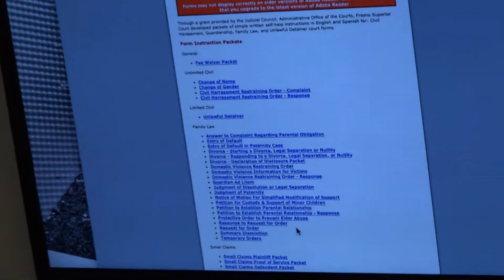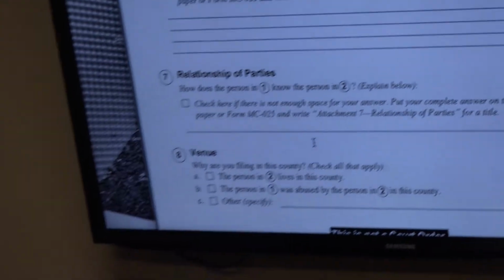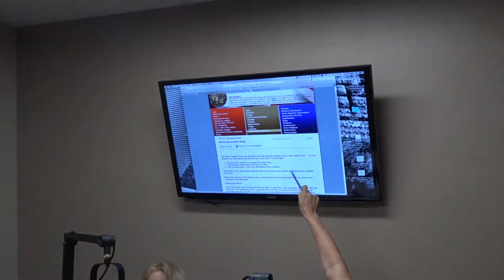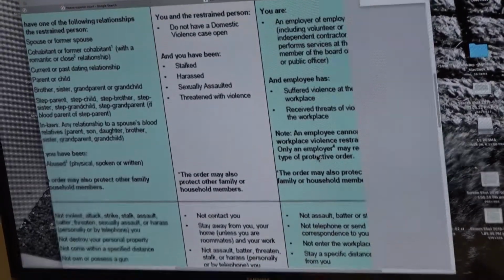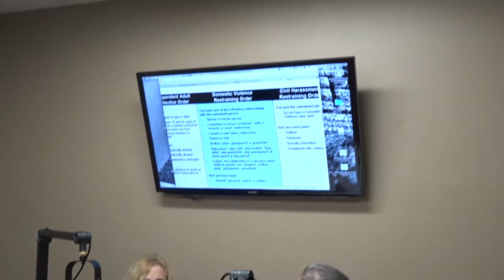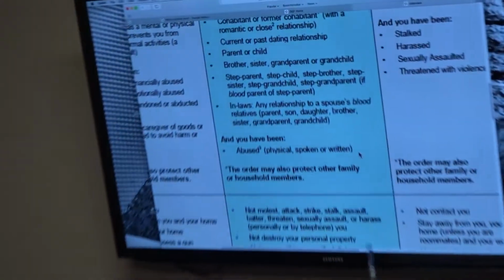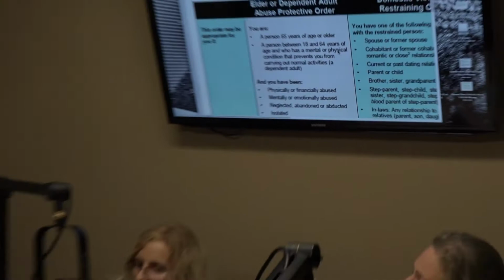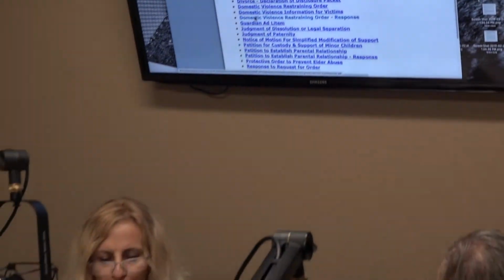Restraining Order How To Process.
Attorney Agnes Gill shares how, where, when and who may file a Restraining Order. Discussion includes domestic violence issues and immediate rights victim may ask an Fresno officer to help immediately activate to protect adult and child victims.